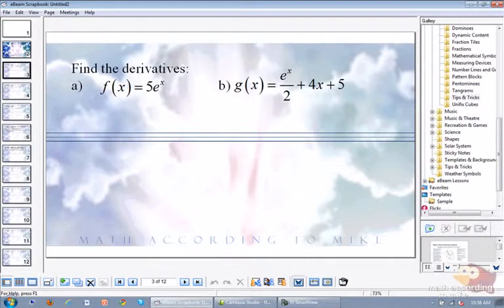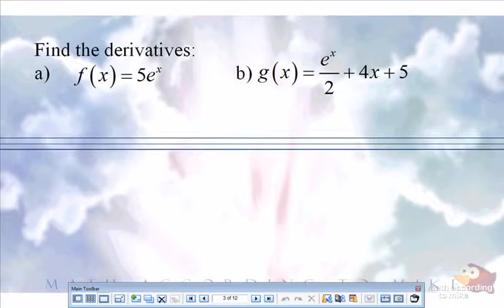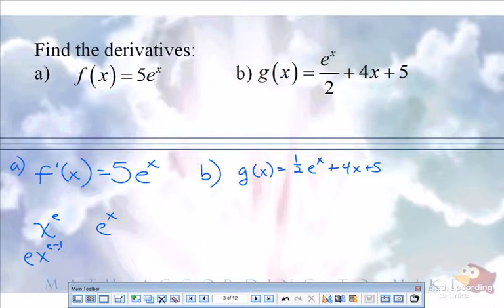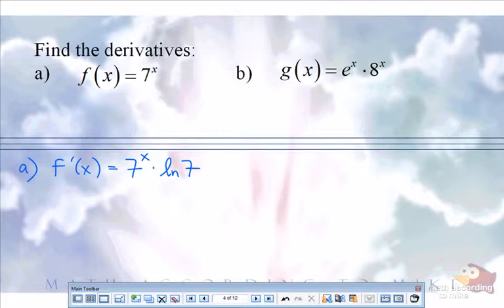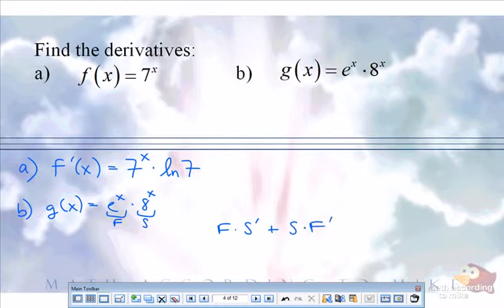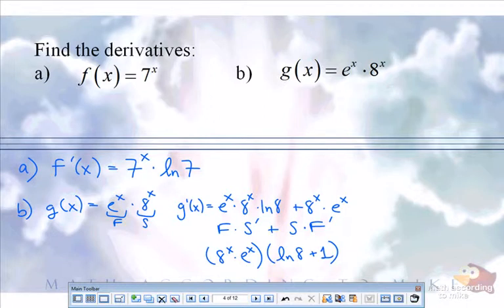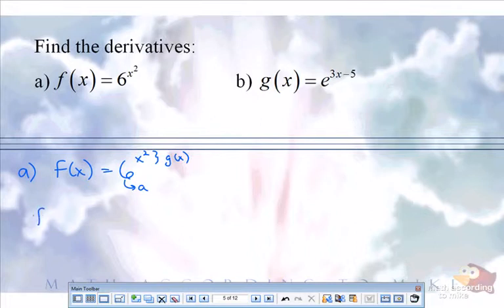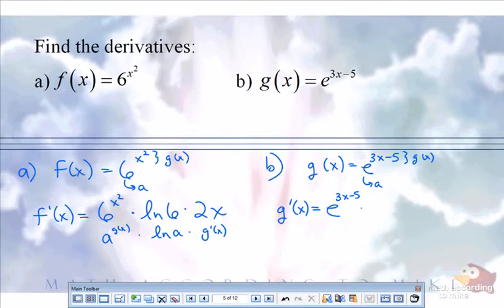Derivatives of Exponential Functions